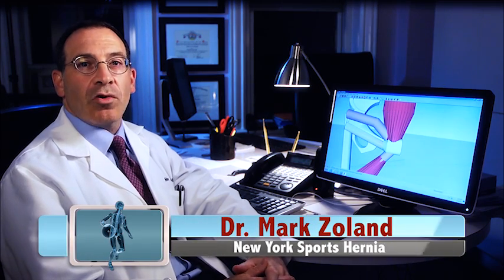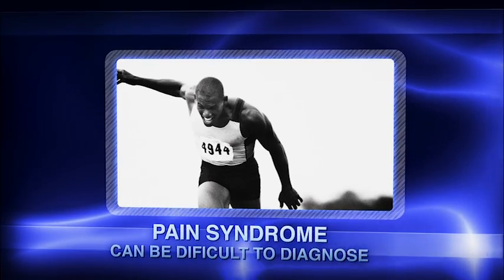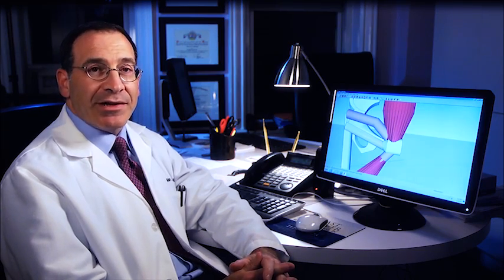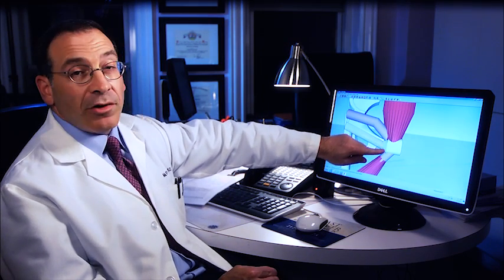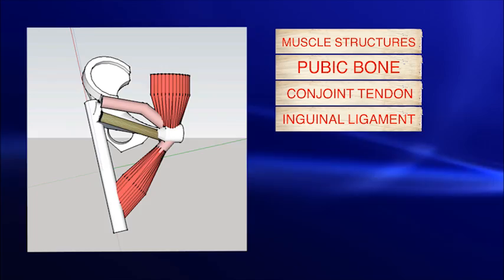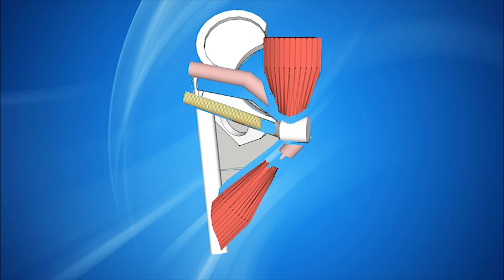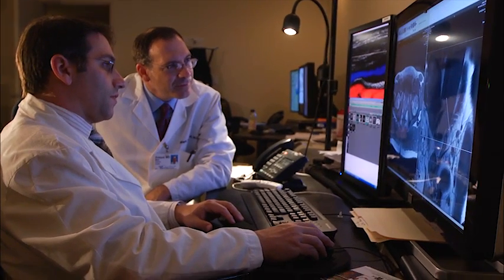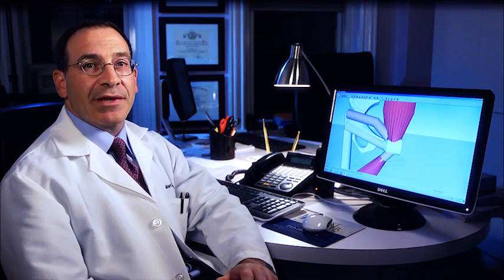New York Sports Hernia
Mark Zoland, MD, is a Fellow of the American College of Surgeons. He graduated from Columbia University in 1989, and subsequently from Cornell University Medical College in1993. He has been a part of the General Surgery Program at the Lenox Hill Hospital since 1993, where he completed his Surgery Residency.

His interest in the Sports Hernia began with an extensive level of expertise in Standard Inguinal Hernia Repair, both in open and laparoscopic technique. As a large volume of athletes with groin pain was referred to Dr. Zoland for traditional hernia evaluation, the question of a Sports Hernia would manifest. After exhaustive evaluation of the most current evidence and techniques available, Dr. Zoland concluded that the Sports Hernia represented a true surgical problem, and when diagnosed and operated upon successfully, offered extremely good, if not at times excellent results. He has therefore been performing Sports Hernia evaluation and repair since 2004, and is one of the few surgeons in the New York City area well versed regarding Sports Hernia.